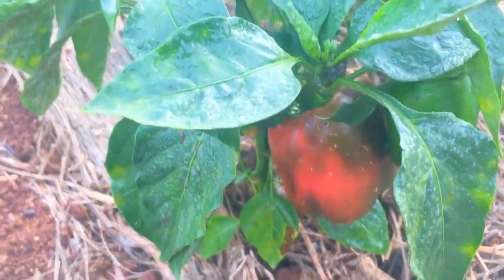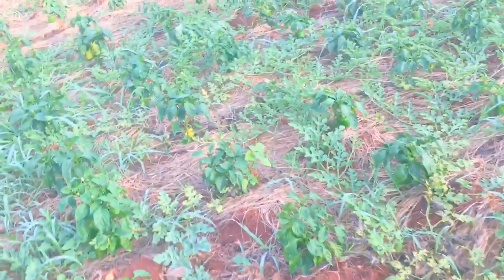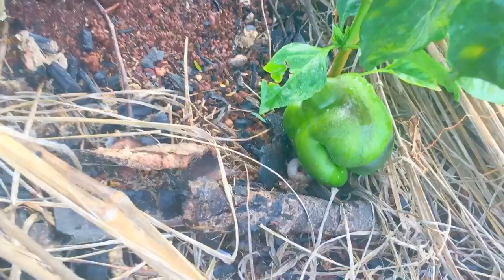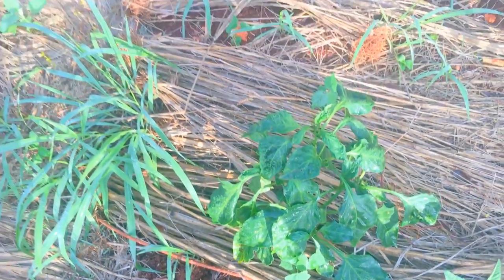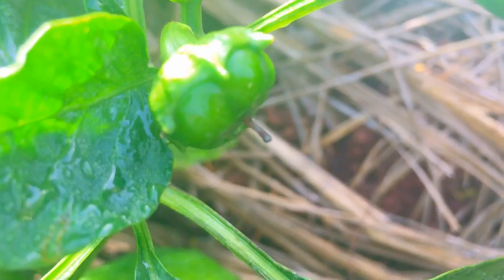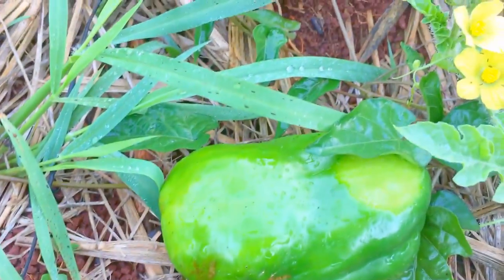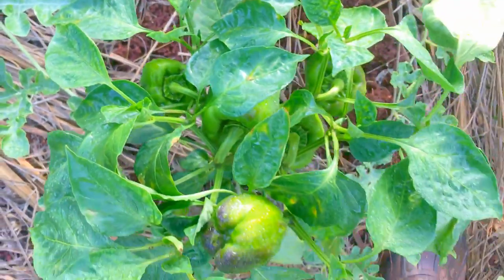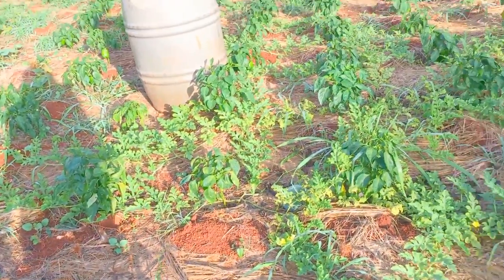Reaping sweet peppers in Jamaica *** Jamaican farming